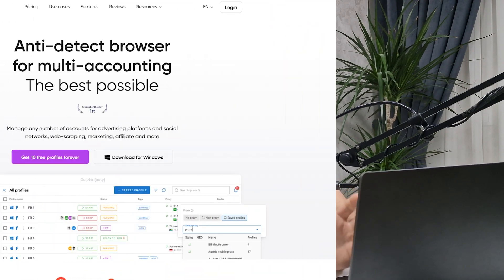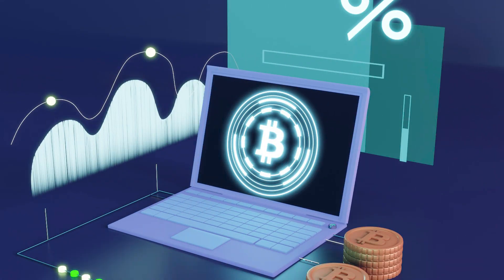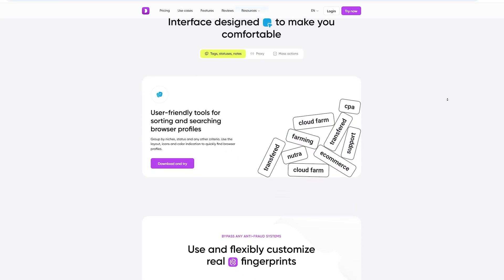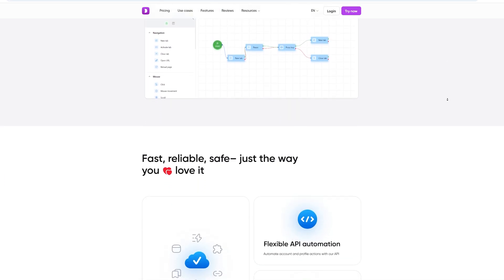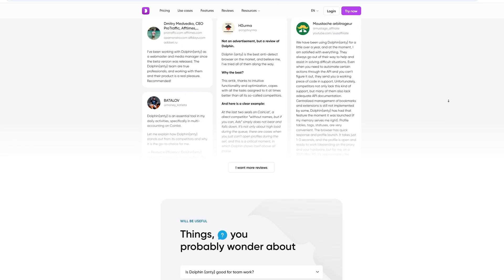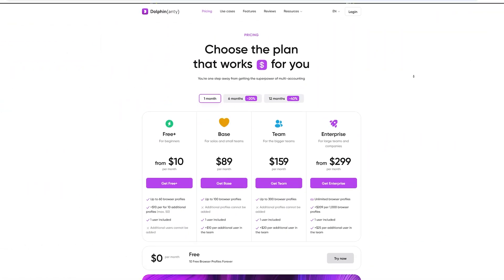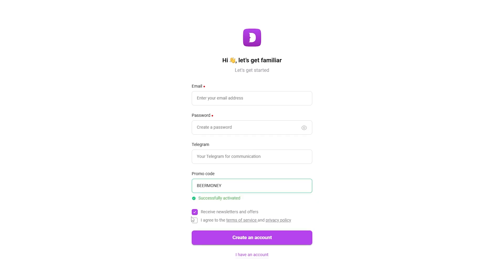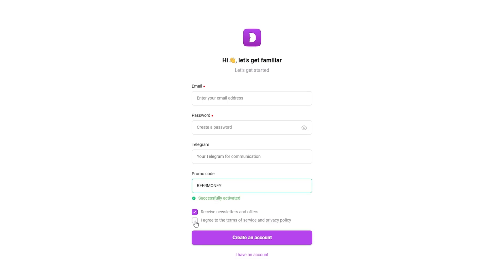Your Ultimate Privacy Shield: Dolphin’s Multi-Account Antidetect Browser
Discover how Dolphin{anty} can take your crypto trading and browsing to the next level. In this video, we’ll explore Dolphin{anty}’s standout features, from unparalleled privacy protection and anti-fingerprinting technology to seamless multi-account management. Whether you’re juggling multiple wallets, researching market trends, or actively trading, Dolphin{anty} equips you with the tools to stay secure and efficient.

Key Highlights:
1. Enhanced Privacy: Keep your crypto transactions and browsing activities under the radar, safeguarded against hacks and tracking.
2. Multi-Account Management: Operate multiple wallets and exchanges without fear of bans or flags—perfect for traders who need to maintain separate identities.
3. Anti-Fingerprinting Tech: Mask your digital footprint, making it tougher for websites and trackers to pinpoint your activities.
4. Secure Crypto Transactions: State-of-the-art encryption and security protocols ensure your assets stay protected.
5. Customizable User Profiles: Create tailored profiles for different activities—switch easily between personal browsing, trading, and research.
6. Phishing Protection: Browse safely with built-in anti-phishing measures, helping you avoid malicious sites.
7. Optimized for Trading: Enjoy smooth, lag-free performance on crypto platforms, even during high-volatility sessions.
8. Access Geo-Restricted Content: Use IP rotation and location masking to reach geo-blocked trading platforms and news sources.
9. Community Support: Connect with other crypto enthusiasts, access tutorials, and gain tips for maximizing your Dolphin{anty} experience.
10. Regular Updates: Stay ahead of the curve with frequent updates and new features tailored to the crypto community’s evolving needs.
11. User-Friendly Interface: Enjoy a clean, intuitive UI that makes profile creation and team sync a breeze.

Join us as we dive into Dolphin{anty}’s capabilities and discover how it can revolutionize your crypto trading journey.